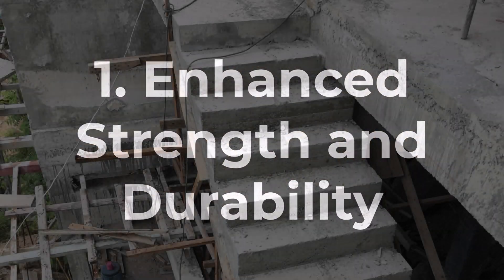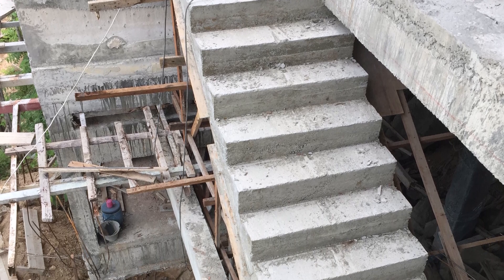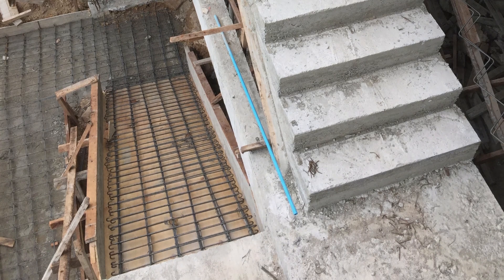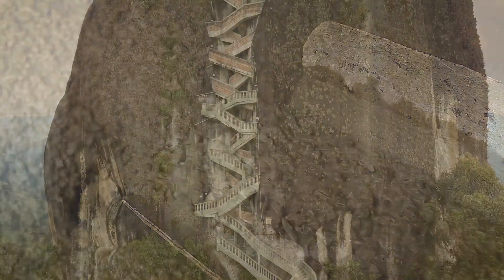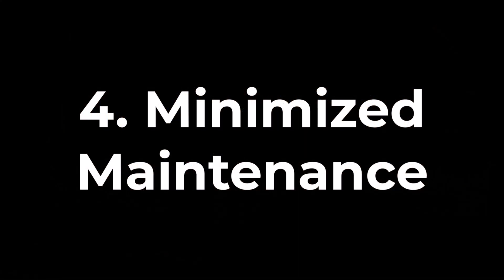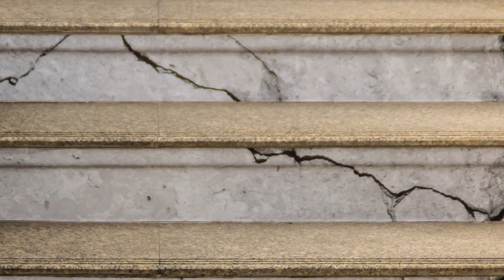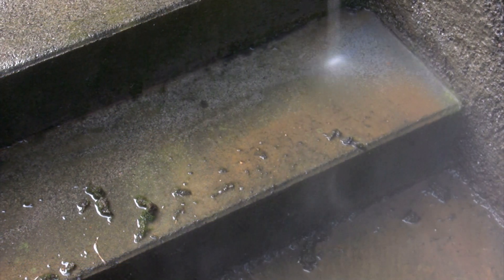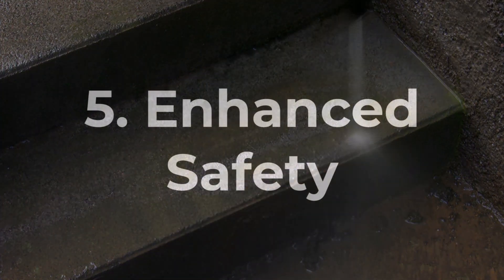Monolithic Concrete Stairs - A Superior Choice For Construction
- Discover the advantages of monolithic concrete stairs and elevate your construction projects. Learn why opting for a single, monolithic pour offers superior strength, durability, aesthetics, and efficiency compared to traditional multi-pour construction methods.  Monolithic stairs, formed in a single concrete pour, create a seamless and continuous structure, eliminating the weak points and potential failures associated with joints in multi-pour stairs. This technique results in enhanced load distribution, reducing the risk of cracks and damage over time.  Beyond structural integrity, monolithic stairs boast a clean, modern aesthetic with uninterrupted lines that complement contemporary designs.  Experience greater design flexibility, faster construction times, and reduced labor costs with this efficient method.  Discover how monolithic concrete stairs can enhance the beauty, safety, and longevity of your next project.